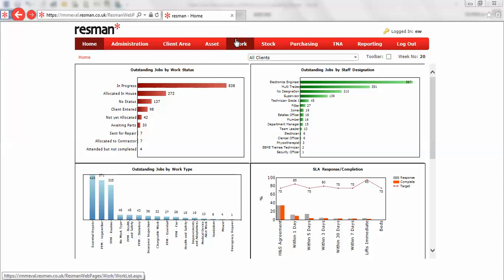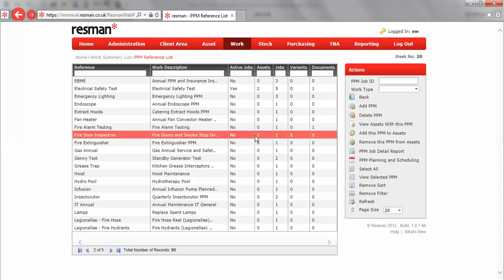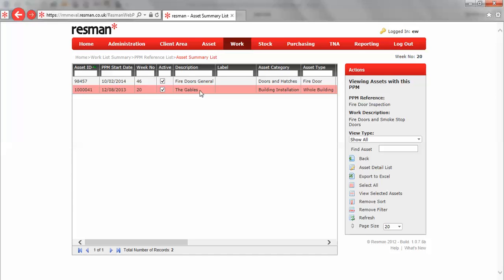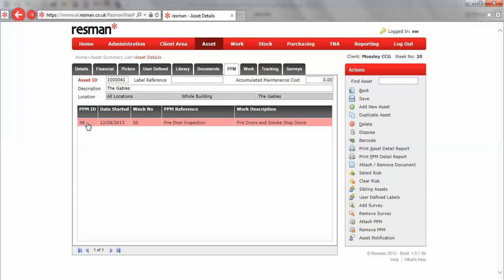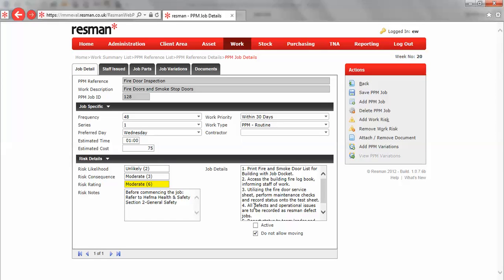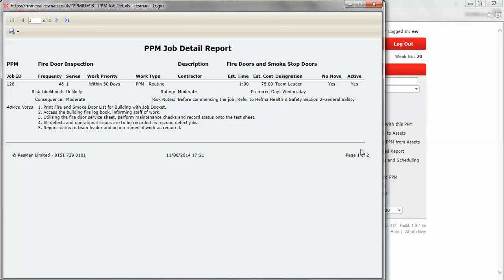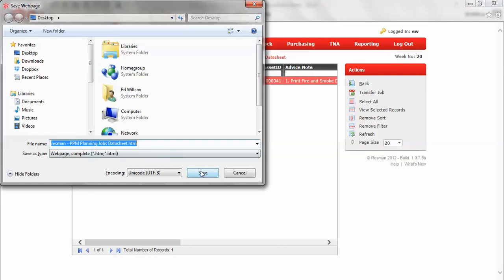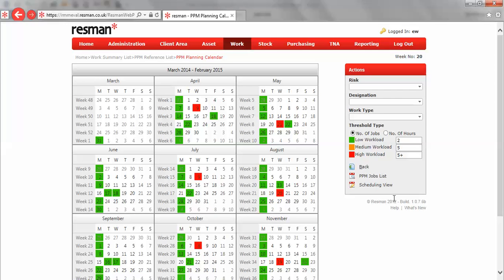RMM How to Audit a PPM